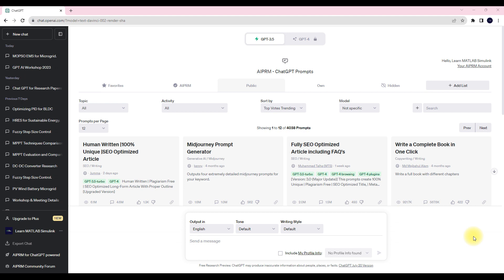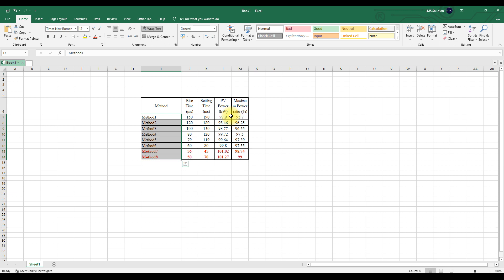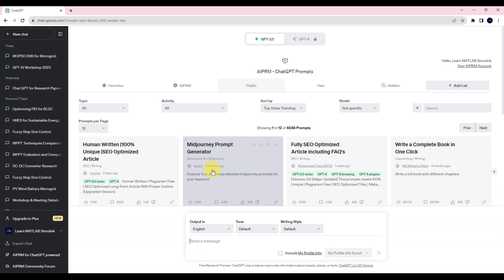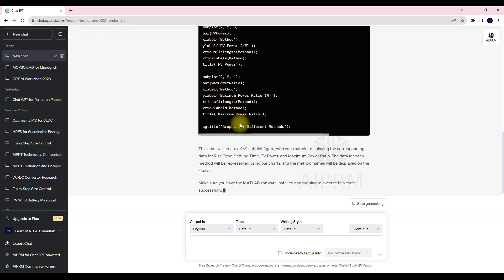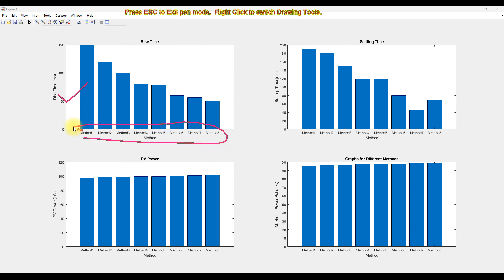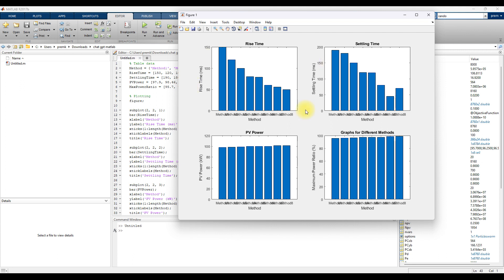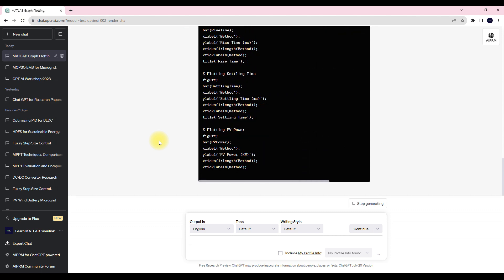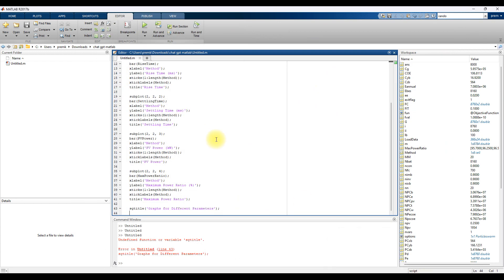How to plot the data using CHAT GPT and MATLAB | MATLAB Code using Chat gpt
In this tutorial, learn how to harness the power of CHAT GPT and MATLAB to efficiently visualize and analyze data. Discover step-by-step guidance on creating interactive graphs, enhancing data presentation, and leveraging AI-assisted plotting for faster insights. Whether you're a beginner or an experienced data scientist, this video will equip you with the essential skills to master data plotting using CHAT GPT and MATLAB. Don't miss out on this valuable tool for enhancing your data visualization capabilities!

1. MATLAB modelling of Solar PV cell and Solar PV Array Using a mathematical equation.
2. How to find I-V and PV Characteristics of the modelled solar PV array in MATLAB.
3. MATLAB Implementation of Maximum Powerpoint Algorithm for solar PV array with a stand-alone system.
4. MATLAB Implementation of solar MPPT charger controller for a solar PV system.
5. MATLAB Implementation of a grid-connected solar PV system.